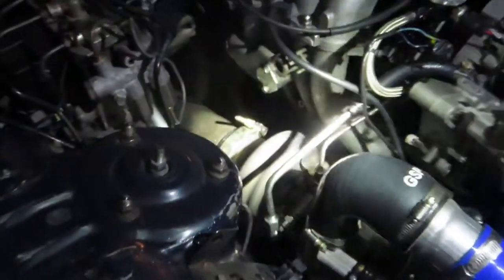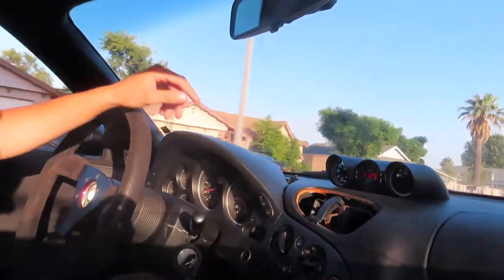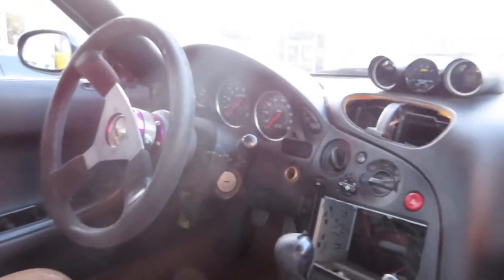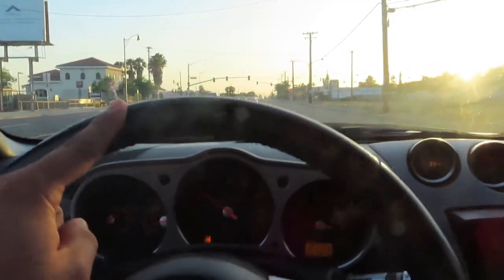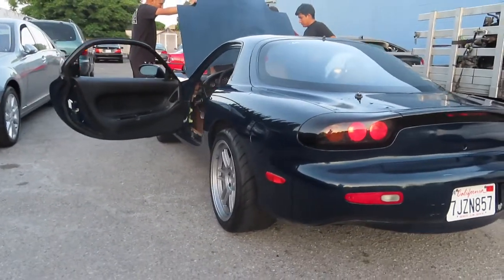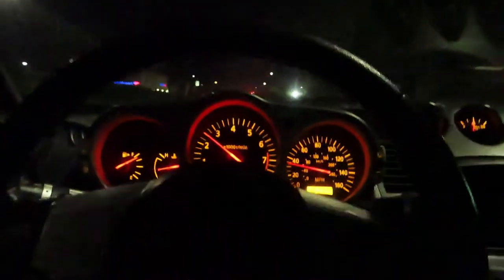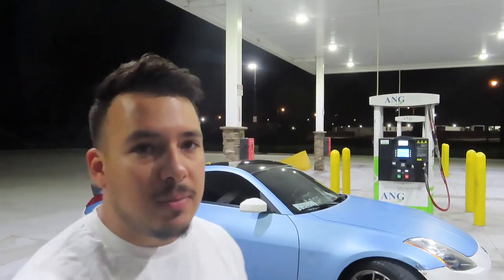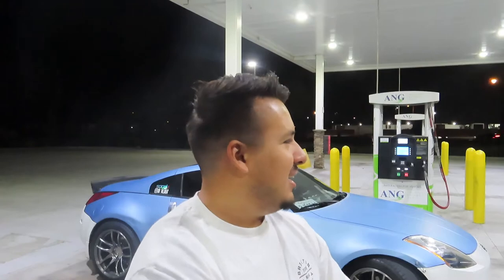350Z VS FULLY BUILT FD RX7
Follow the rx7 @nvcho_fd